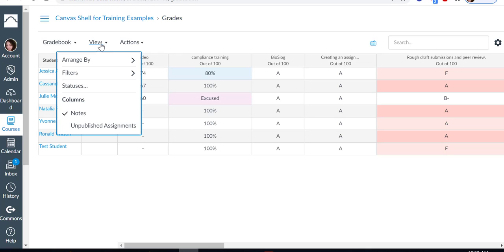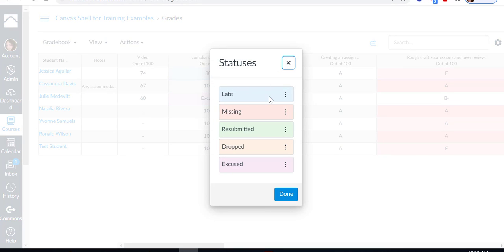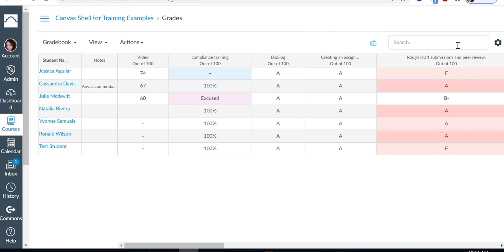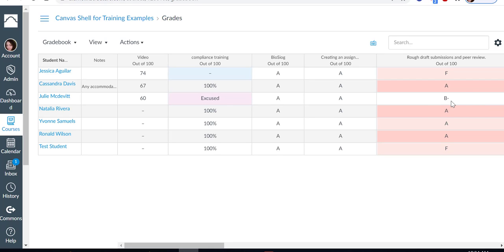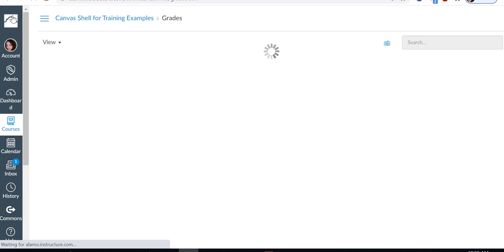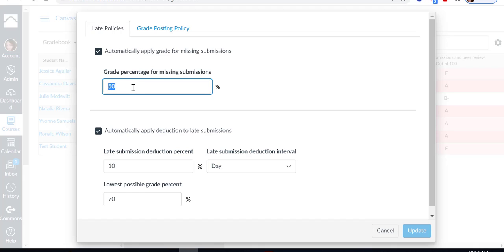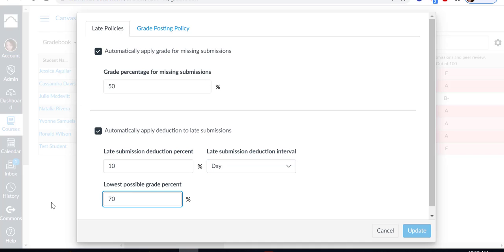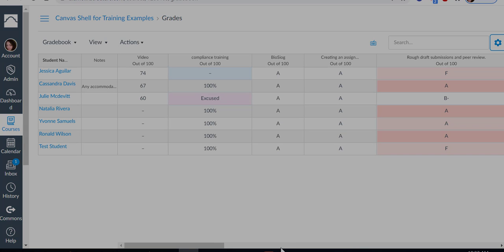Canvas: Gradebook Settings